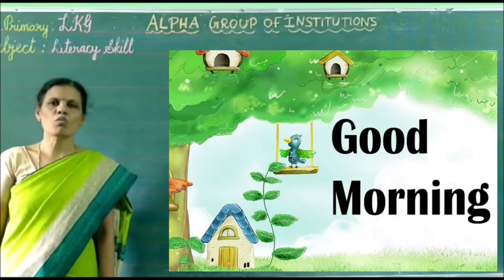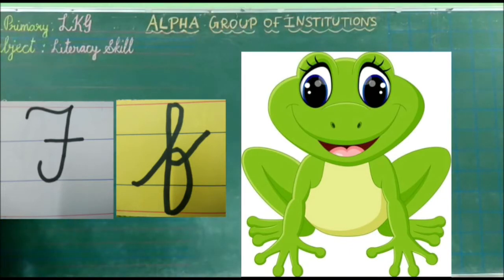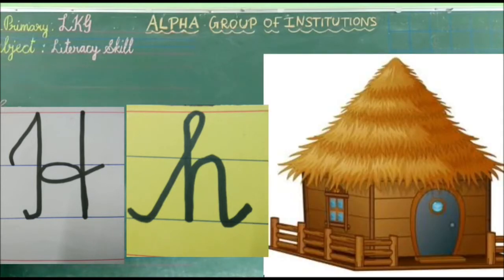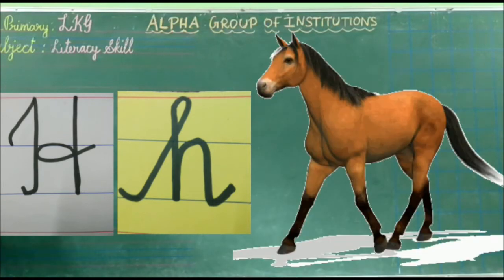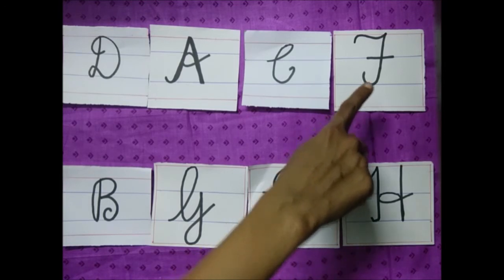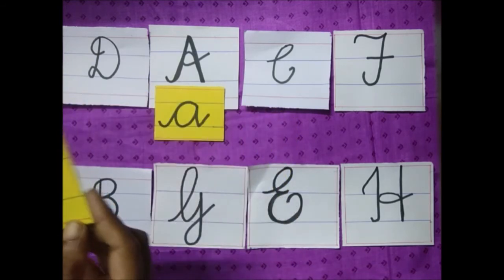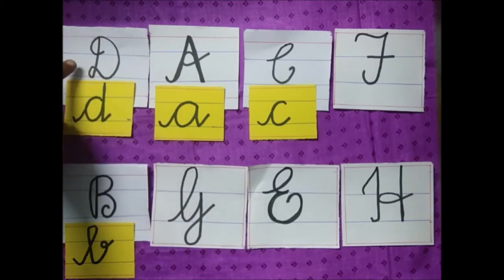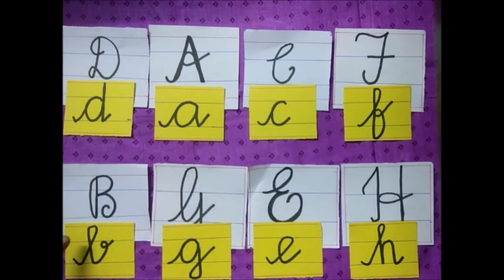PRE PRIMARY LKG LITERACY SKILL ALPHABET E e